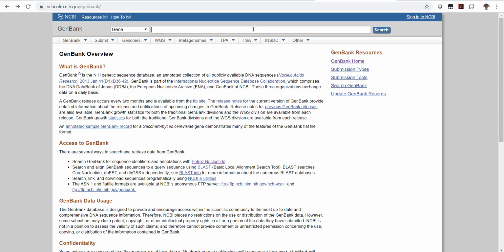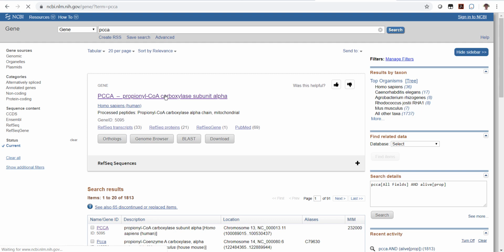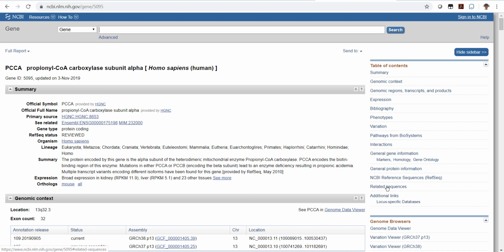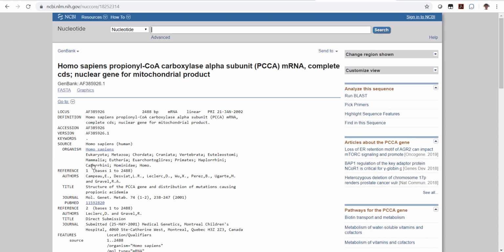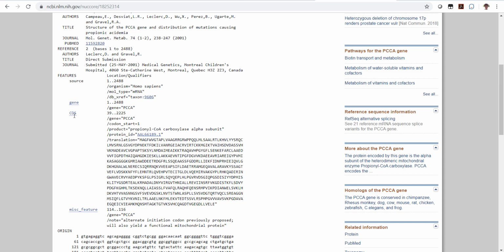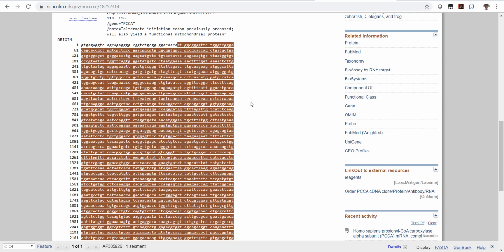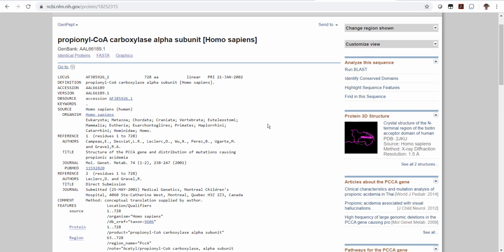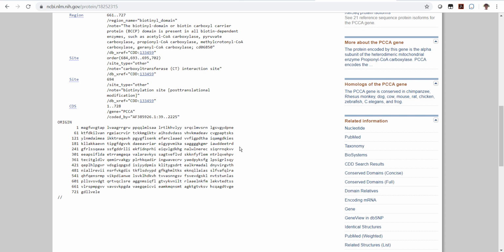Genbank example PCCA